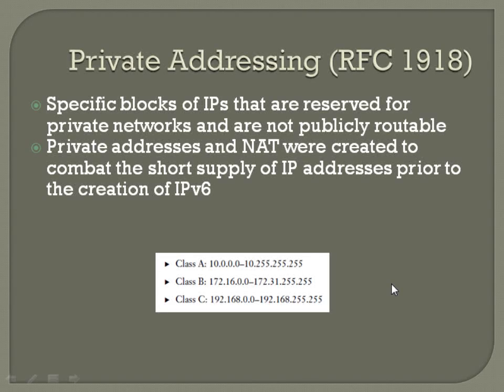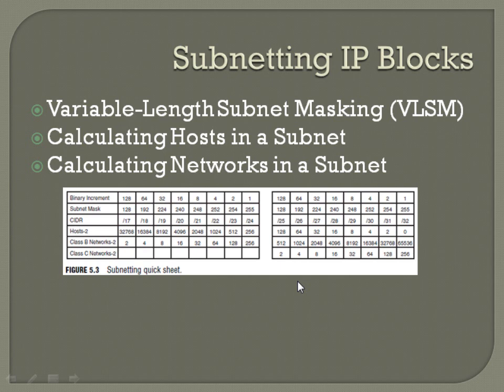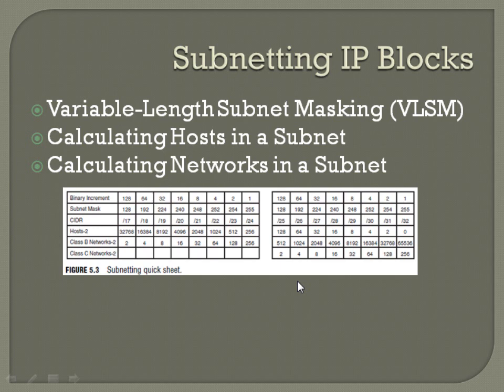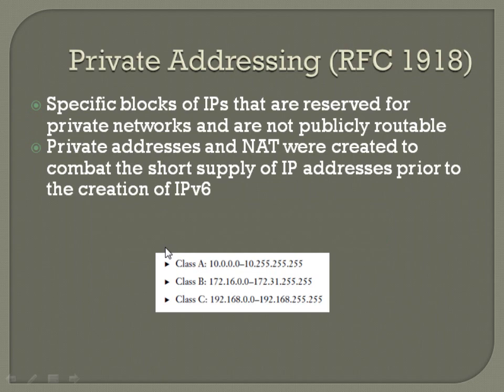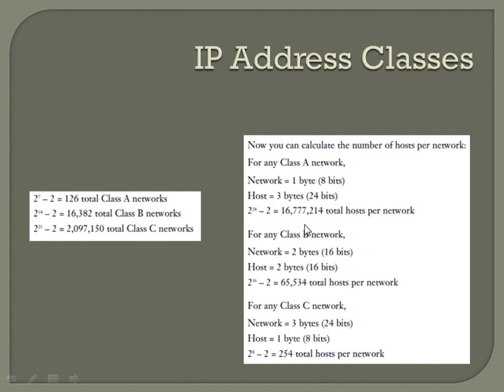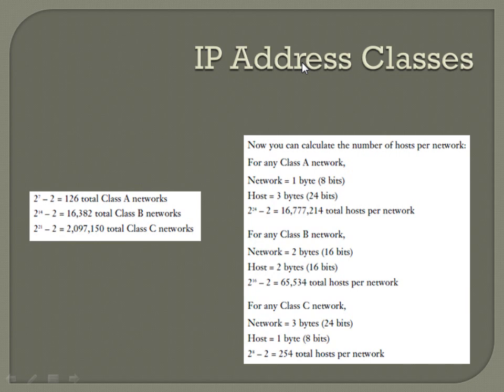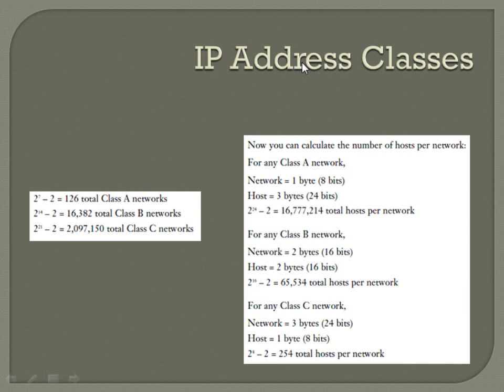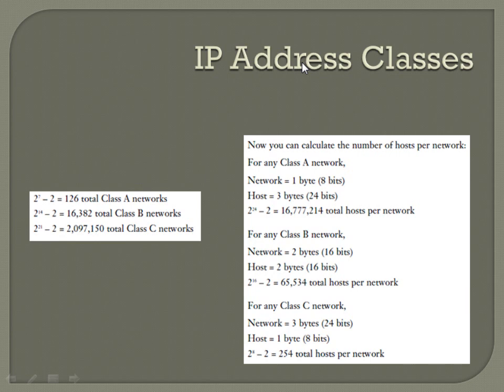CCNA Core Concepts - Chapter 5 (Part 4 of 7)